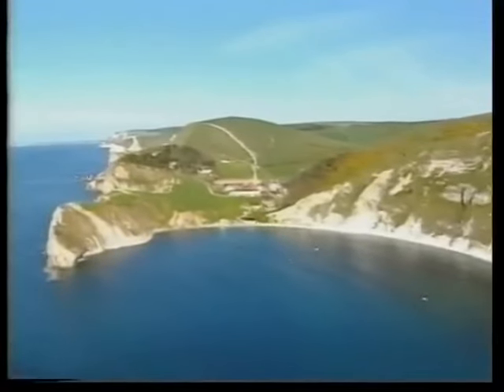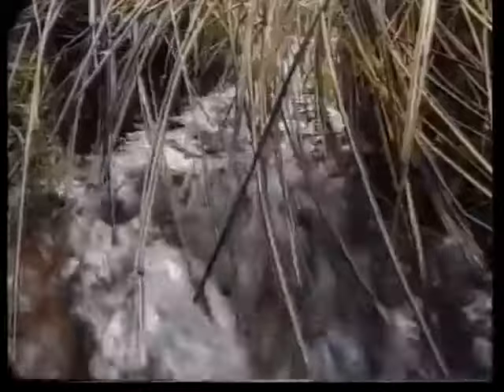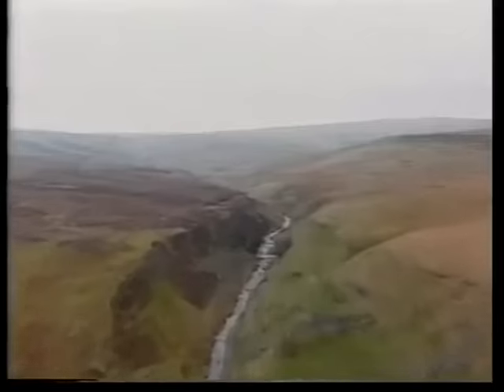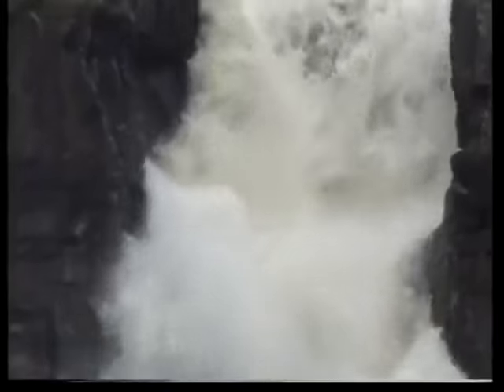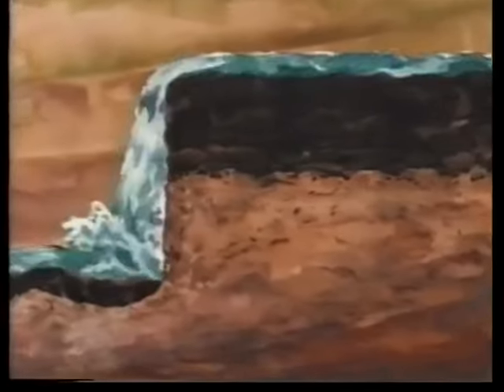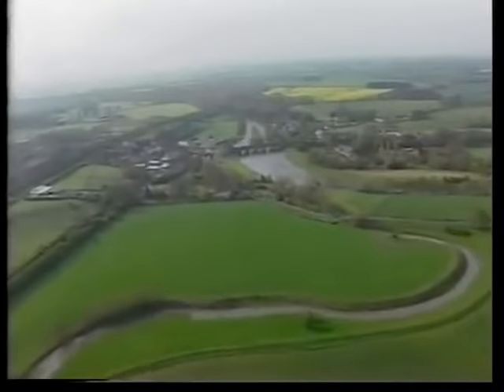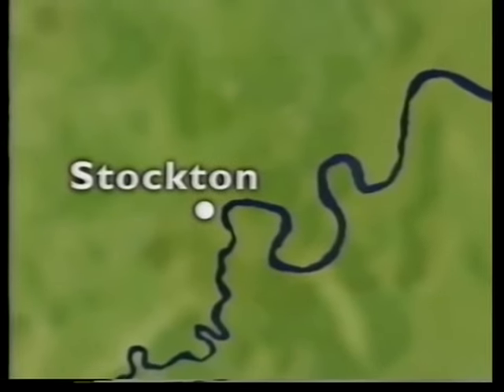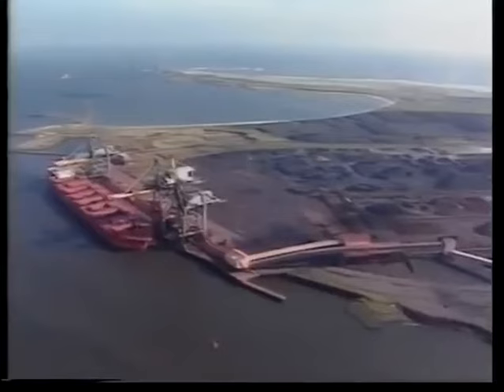River Tees - source to mouth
A journey down the River Tees to support the GCSE case study of a river in the UK.